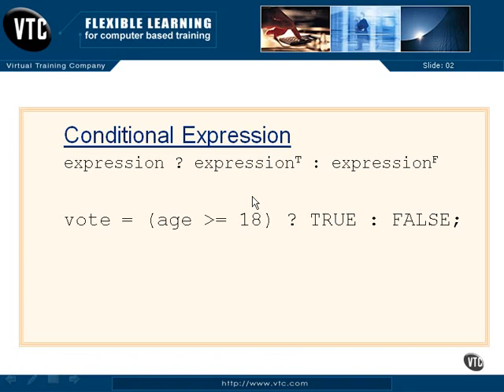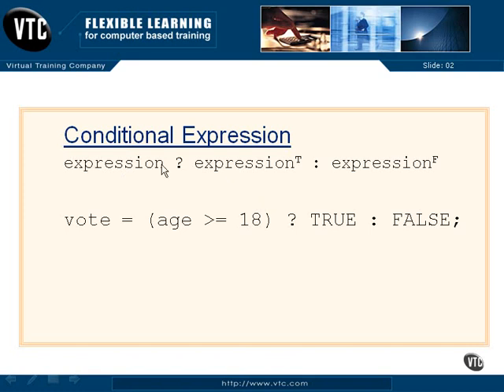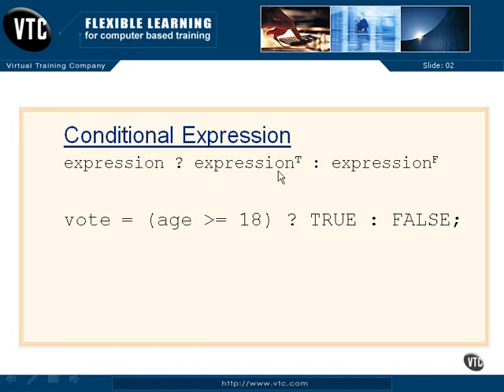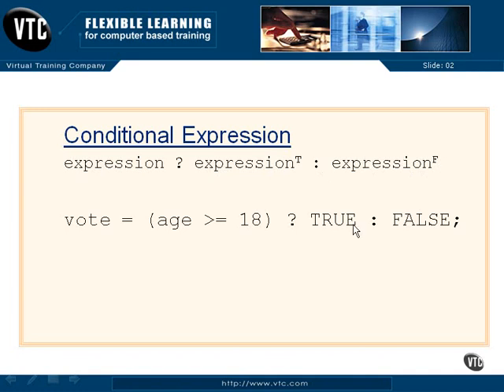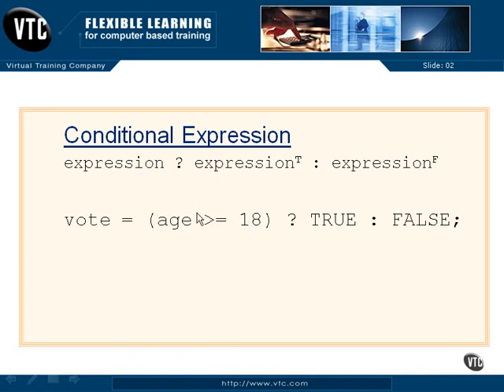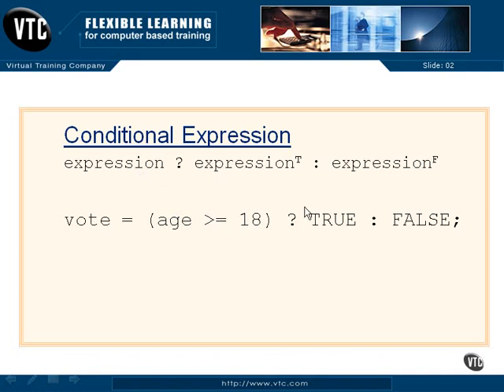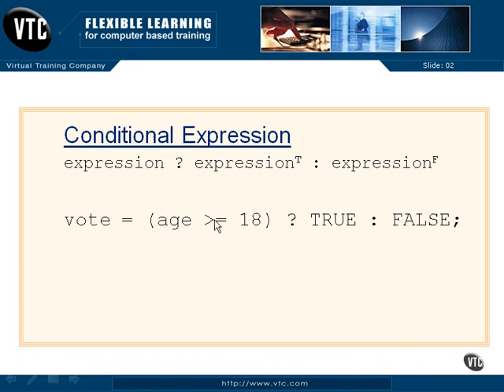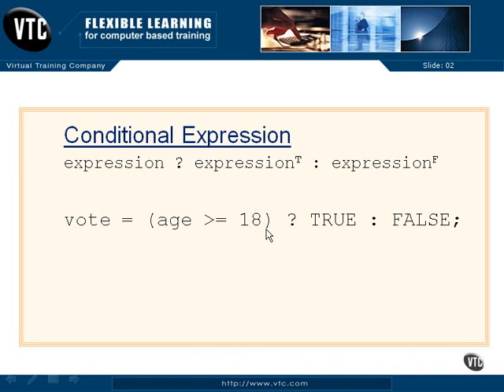C Programming Tutorial 2-12: Conditional Expressions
C programming for absolute beginner. It is also a good lesson for C++ learners.